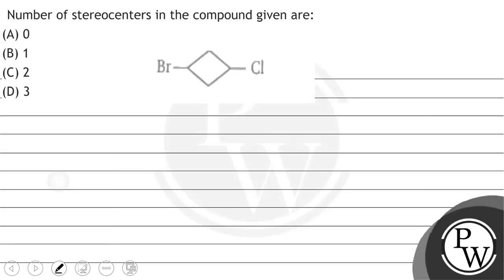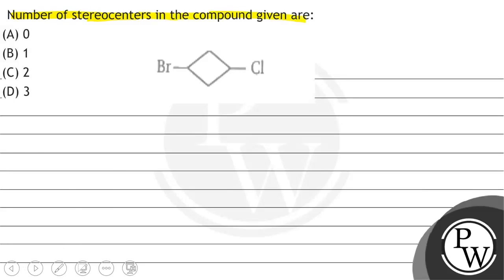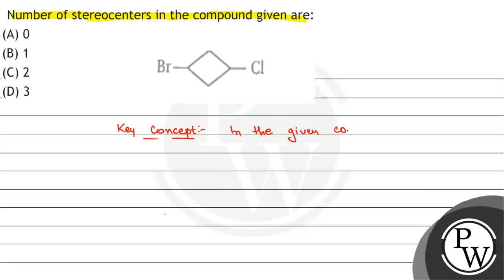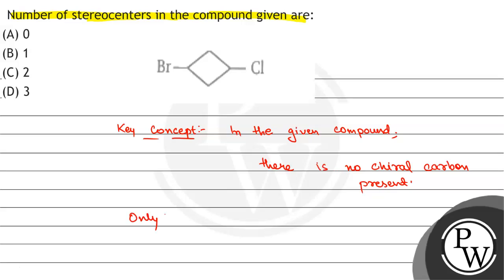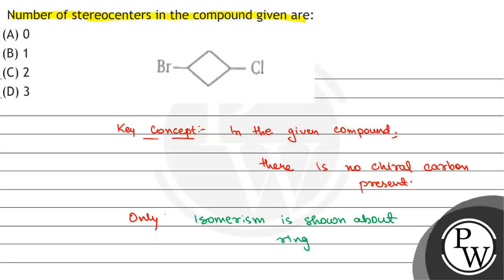Number of stereocenters in the compound given are: (A) 0 (B) 1 (C) 2 (D) 3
Number of stereocenters in the compound given are:
(A) 0
(B) 1